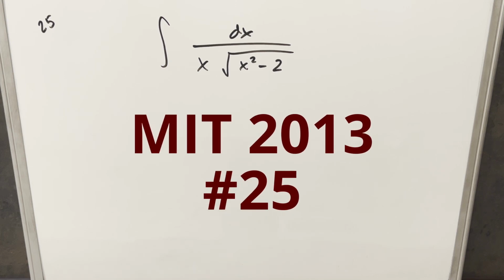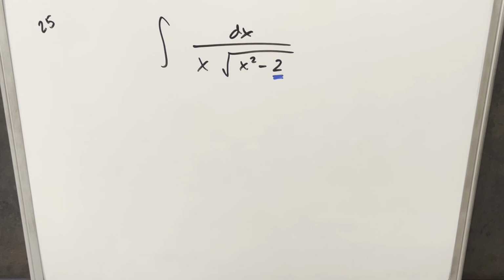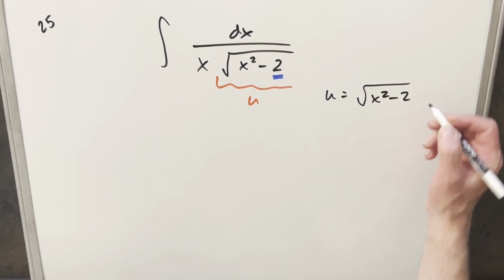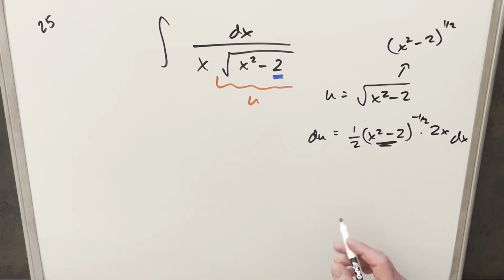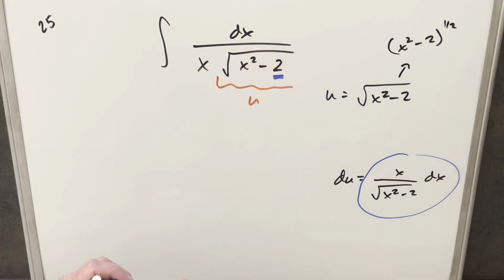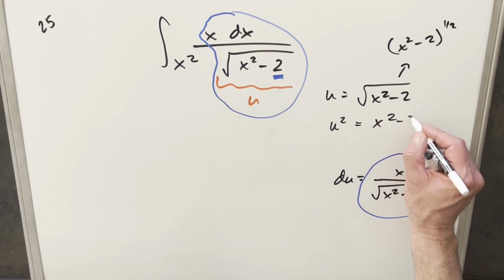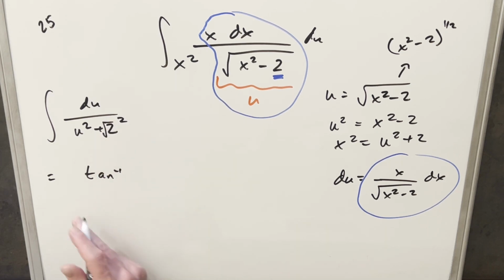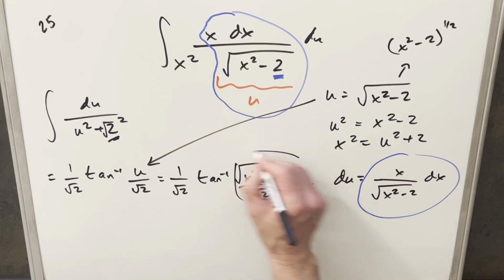Alternative Method: MIT Integration Bee 2013 #25